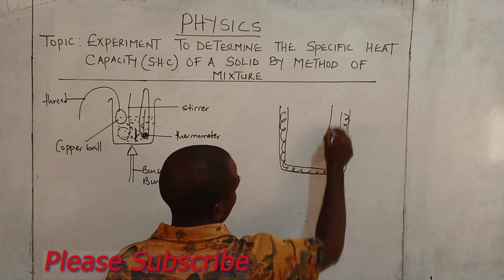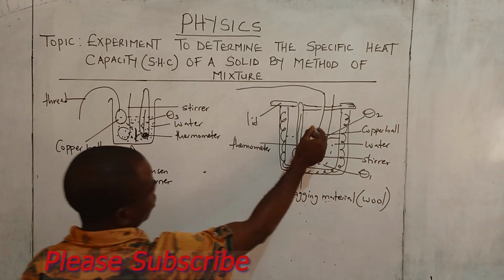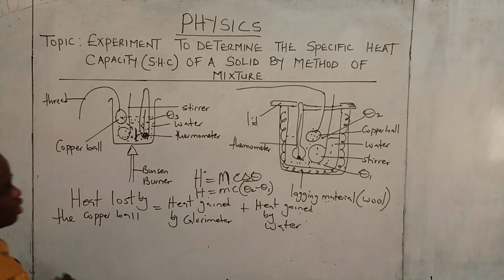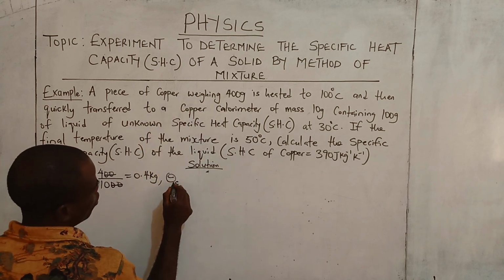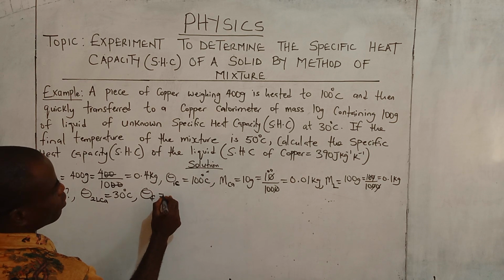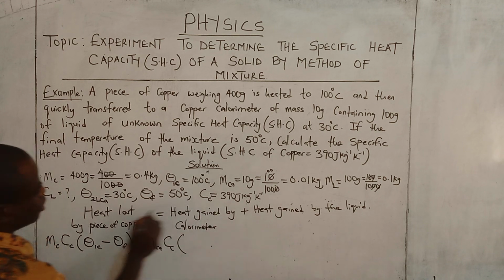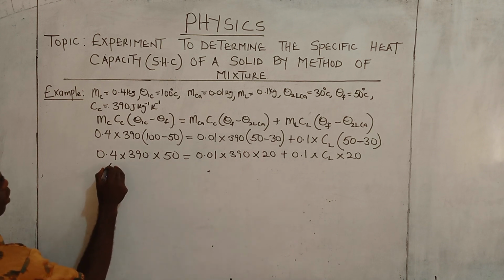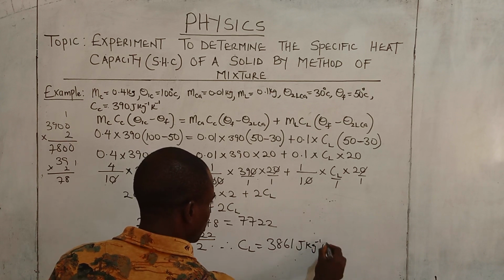Experiment to Determine the S.H.C of a Solid by method of of mixture with Well- Solved Problem(SS2)